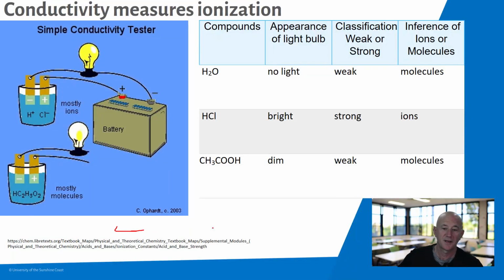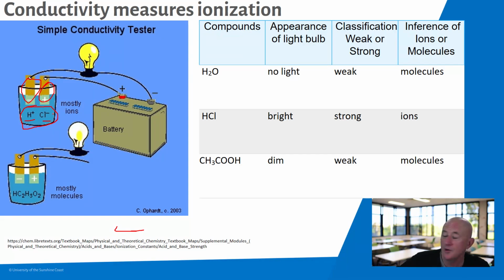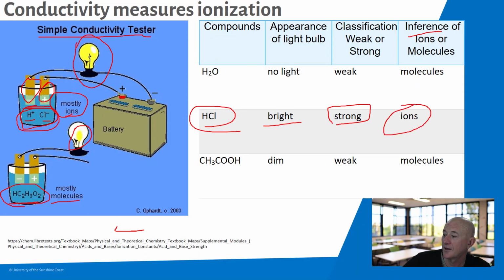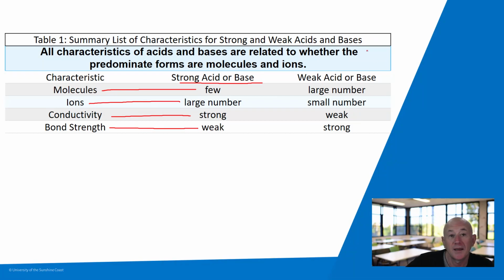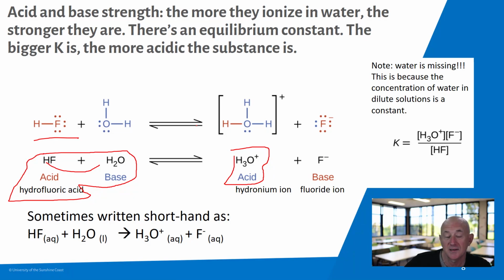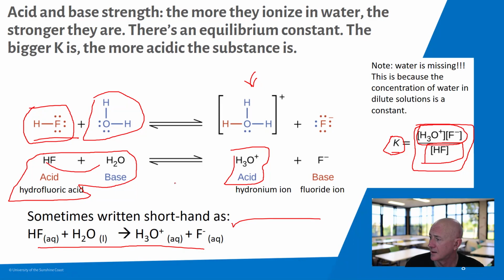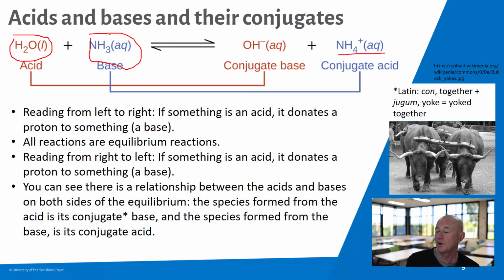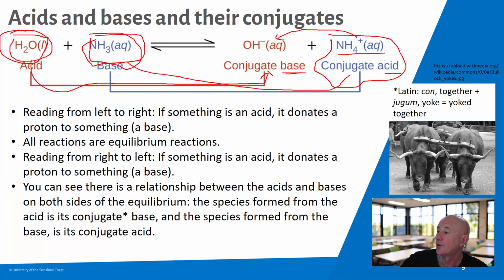14 1b strong weak and Ka